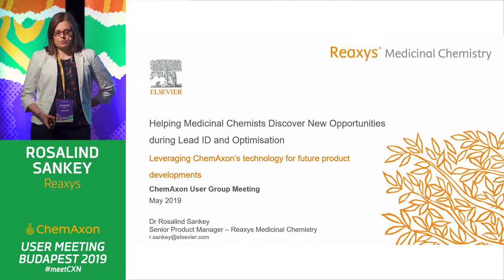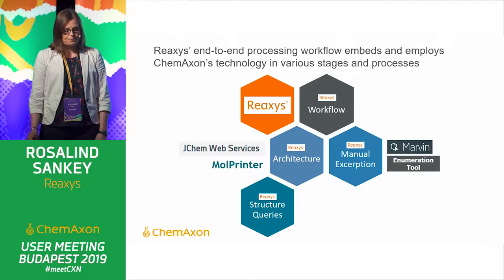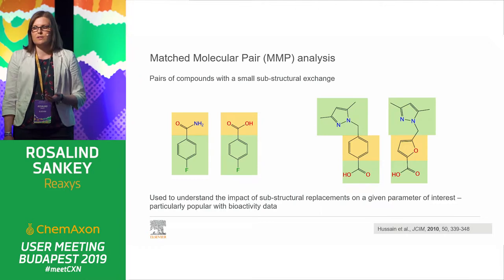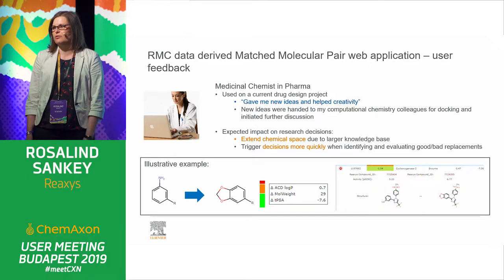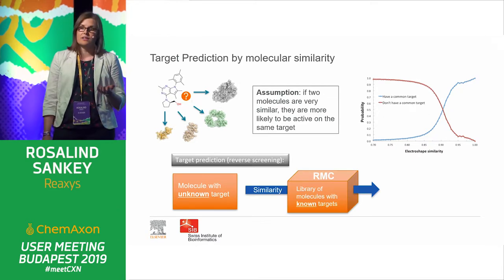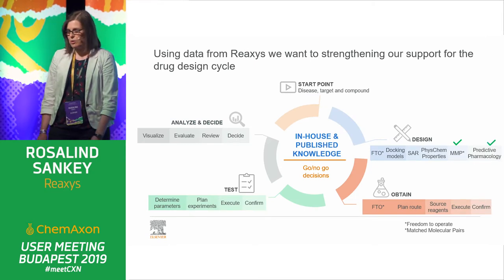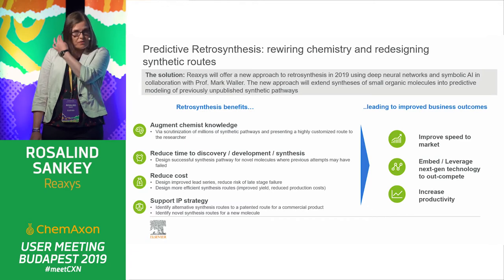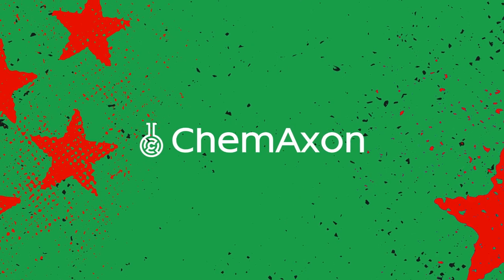Rosalind Sankey (Reaxys): Leveraging ChemAxon’s technology for future product developments